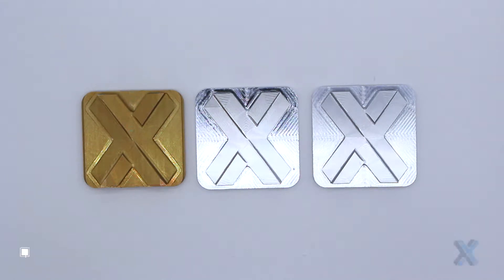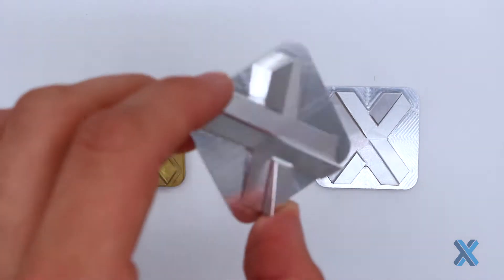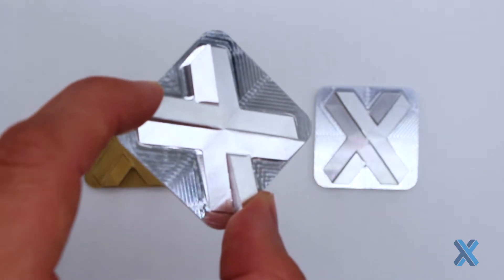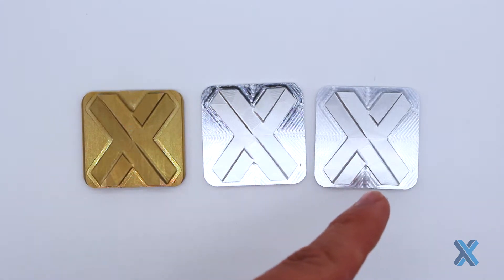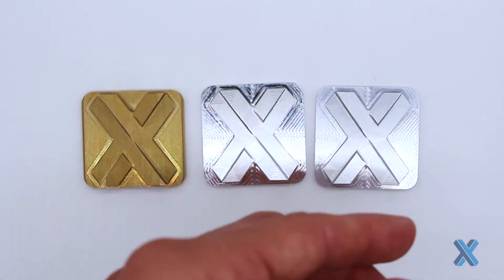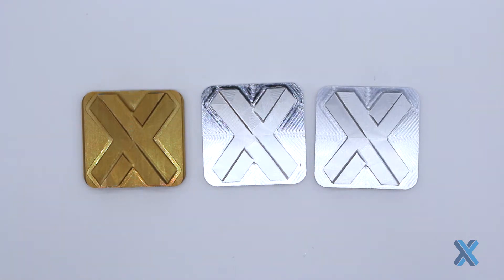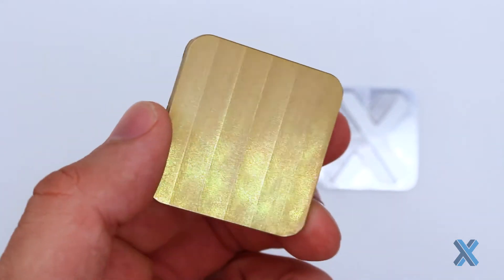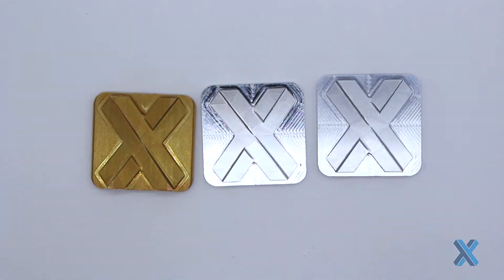The X Tiles: Chromate Conversion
In this episode of The X Tiles, Xometry Greg takes a look at a common metal surface finish known as Chromate Conversion. This finish is great for anyone looking to protect their part from the elements, but also retain electrical conductivity for specialized applications.